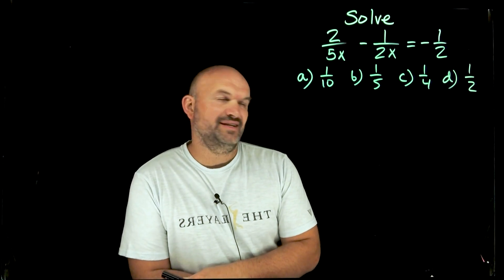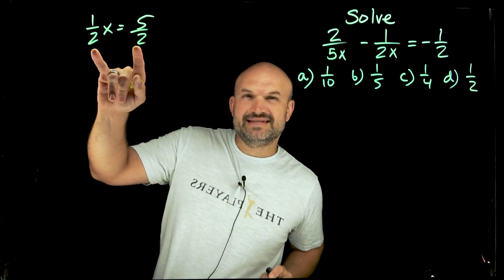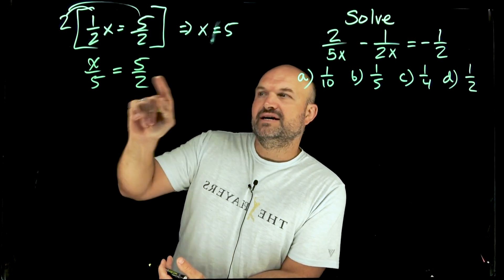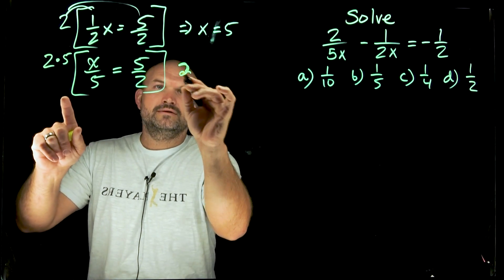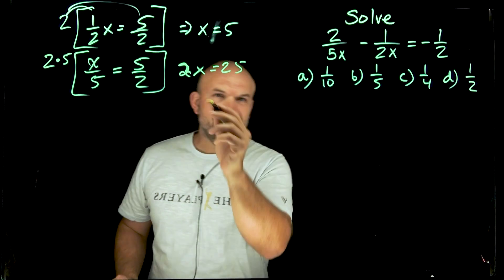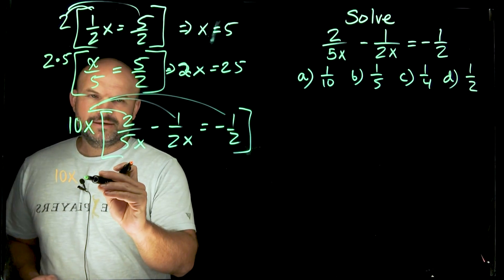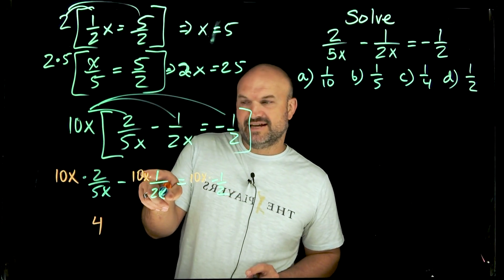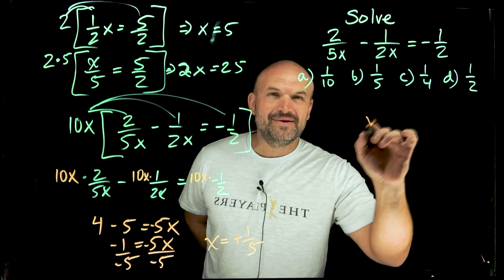Solve the Rational Equation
Solve the Rational Equation and work to find the answer. You have 4 answer hoices to choose from.